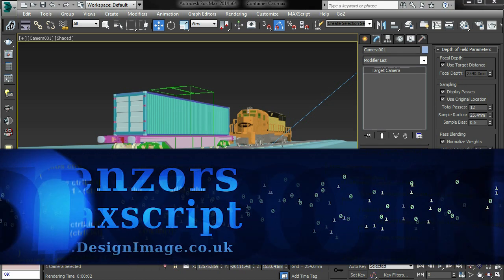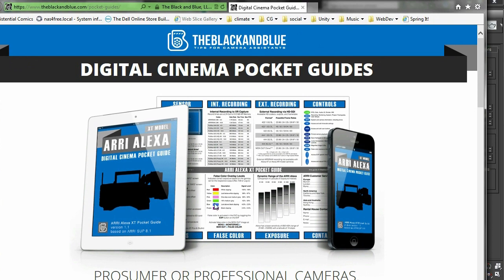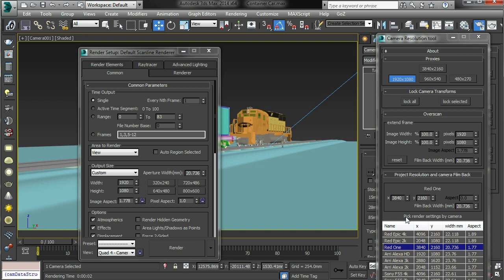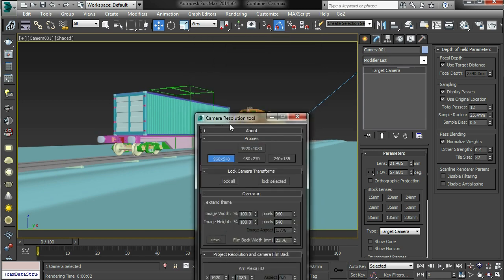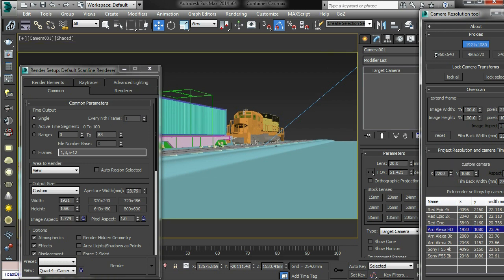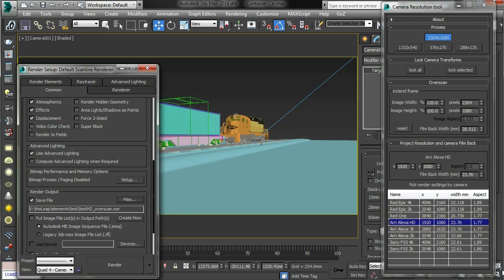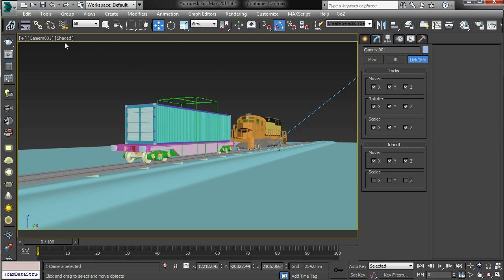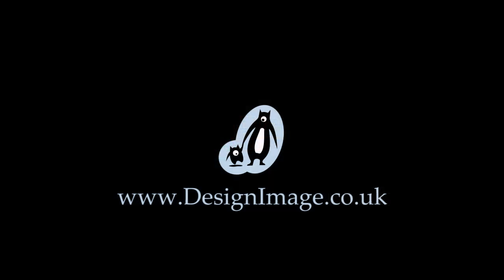Maxscript Resolution Tool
There several rollouts in this tool, each dealing with a separate task: Proxies; Locking Camera Transforms; Overscan images; Setting Project Resolution and film back for real world cameras